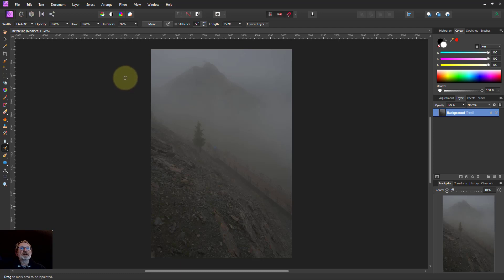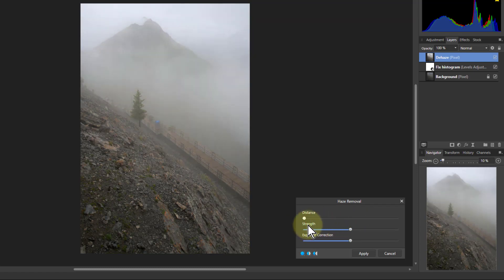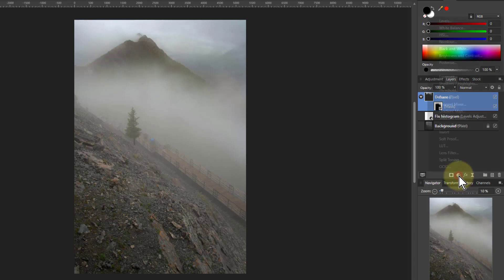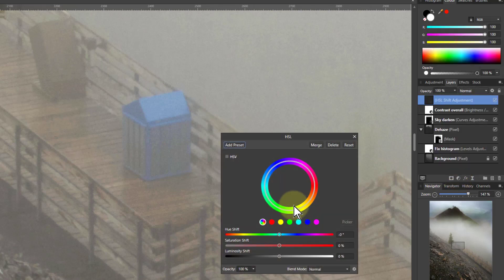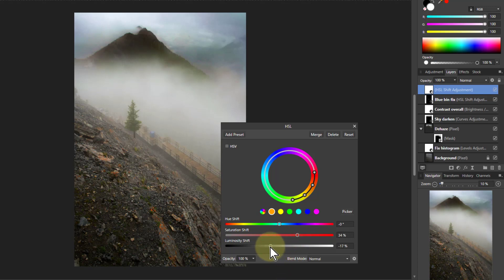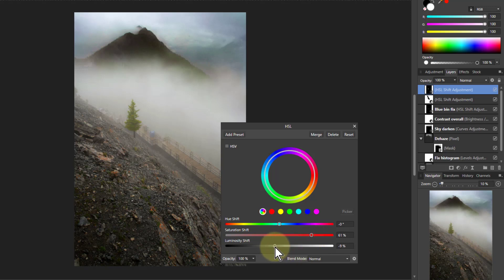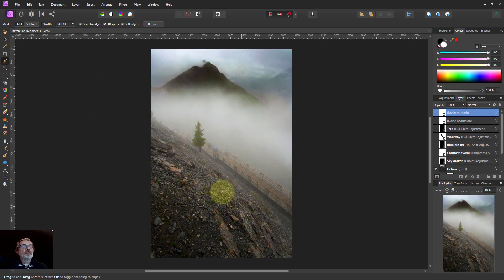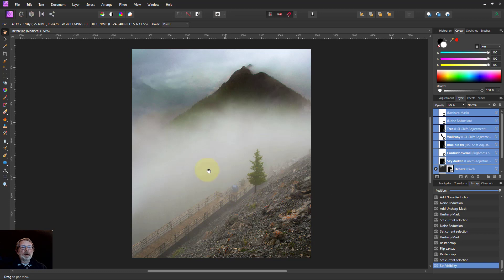Absolute Beginner's Course Series 3: Episode 03: A Slow and Careful Hazy Pic Edit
Here's an edit of what starts off as a rather unpromising and hazy image, but with multiple adjustments is steadily improved. We do this slowly and carefully, describing each step as we go.

If you'd like me to edit one of your images in an episode in these series, please send it (or via such as wetransfer) to abc 'at' changingminds.org.